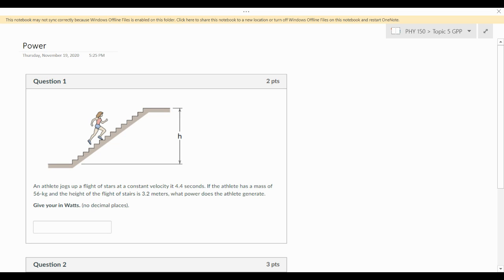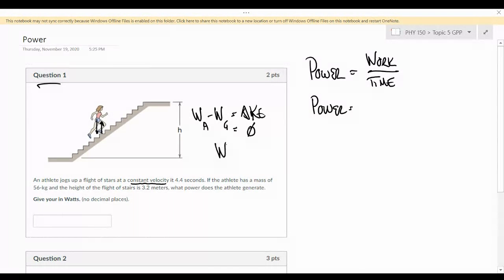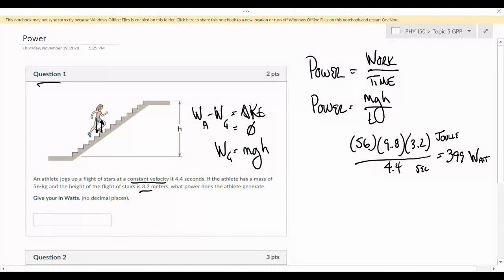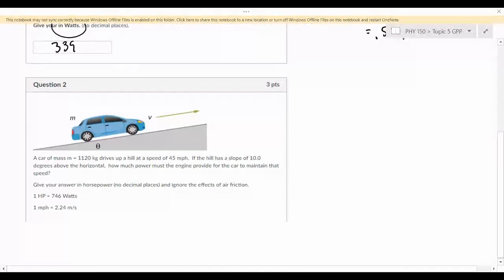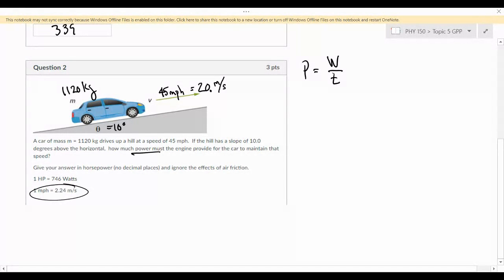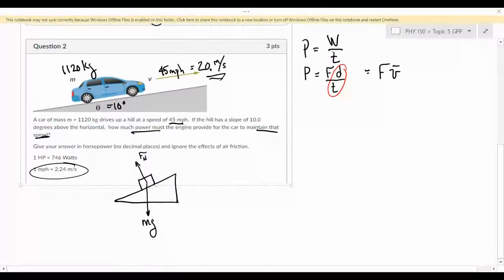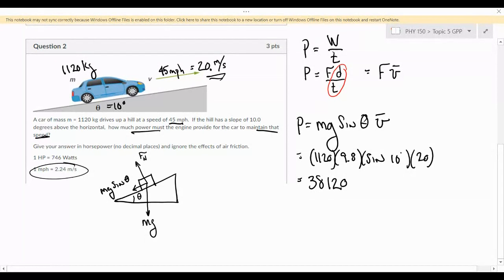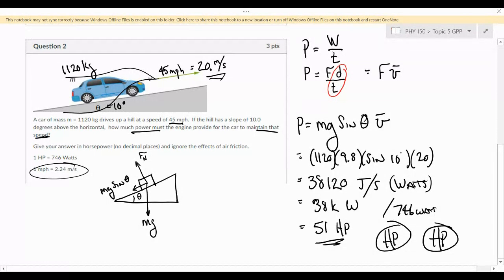Power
College Physics